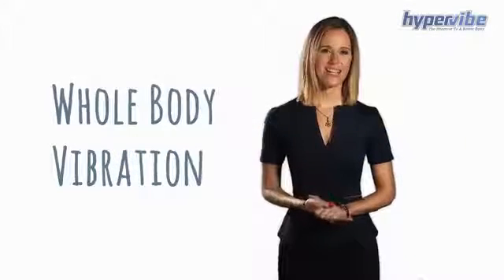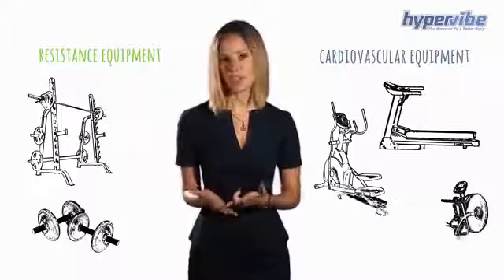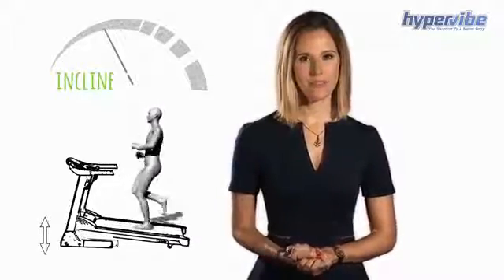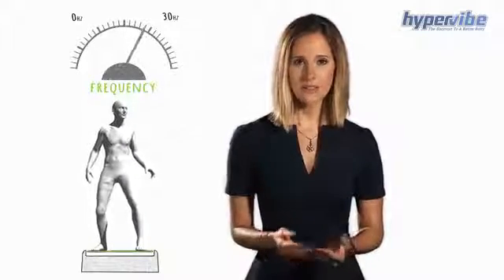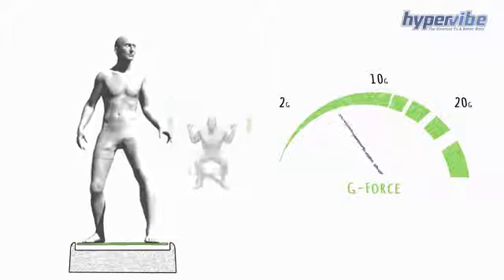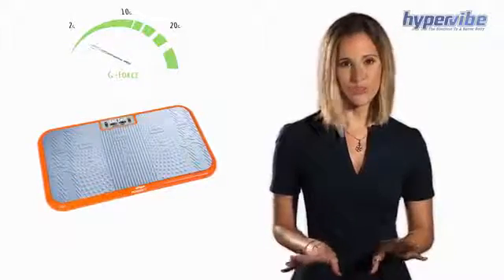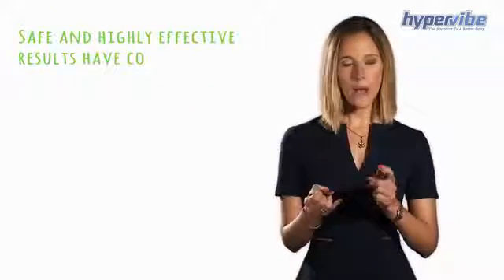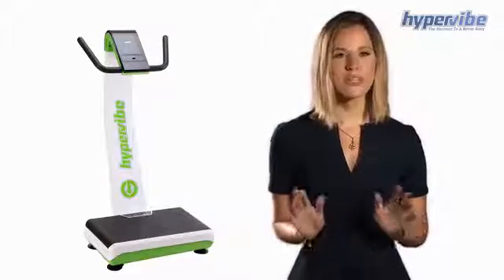Why Choose WBV Machines with Higher G force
Understand why a machine that offers a high g-force range will potentially give better results.